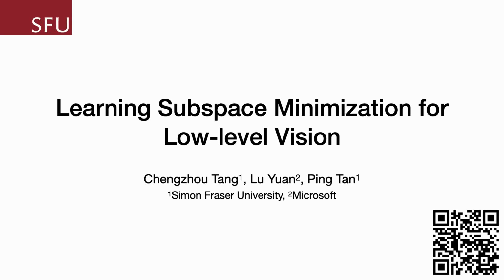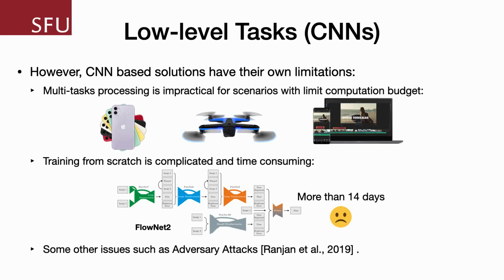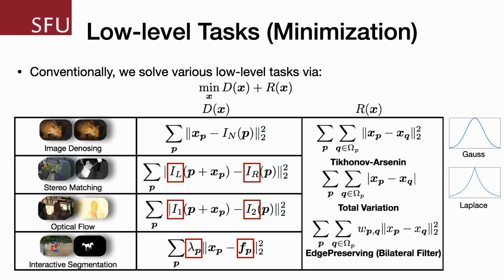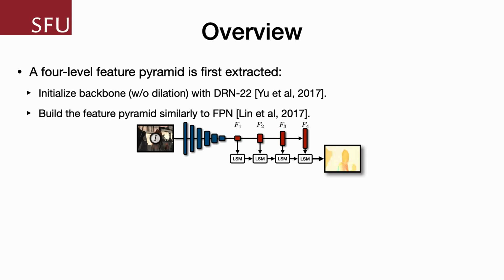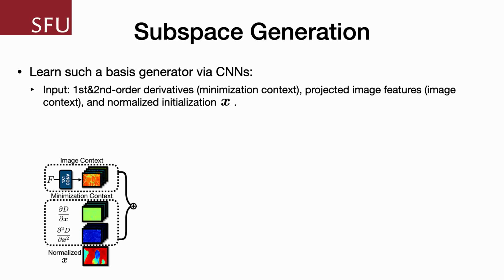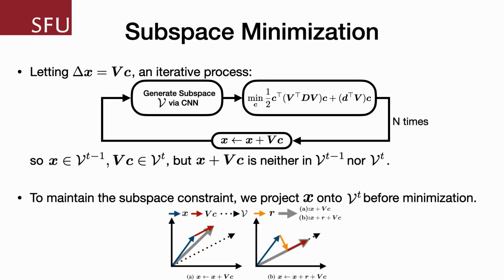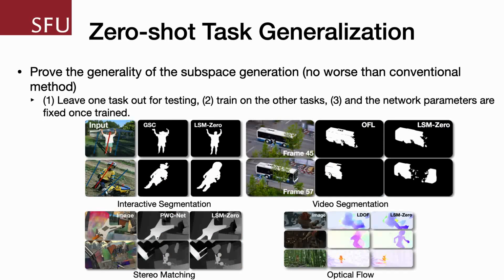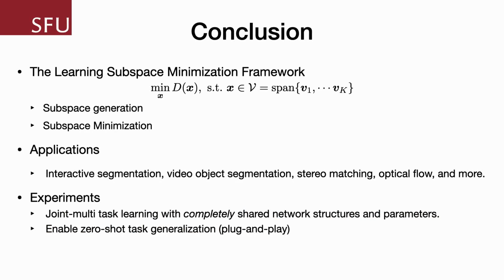LSM: Learning Subspace Minimization for Low-level Vision